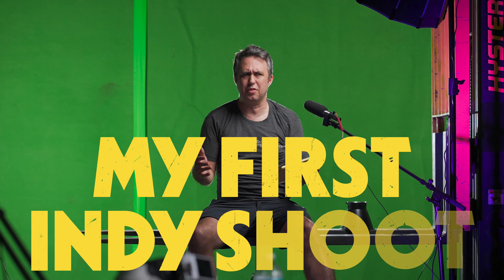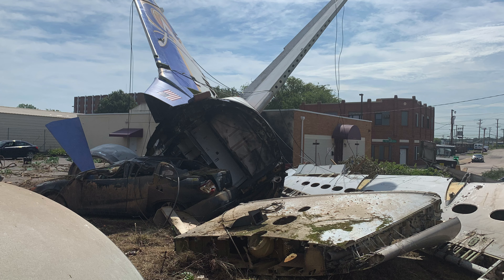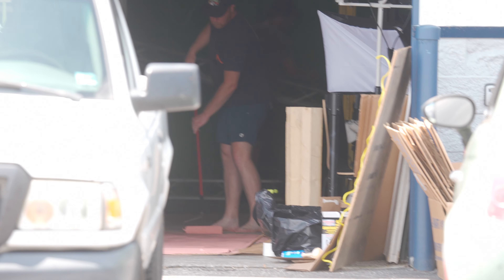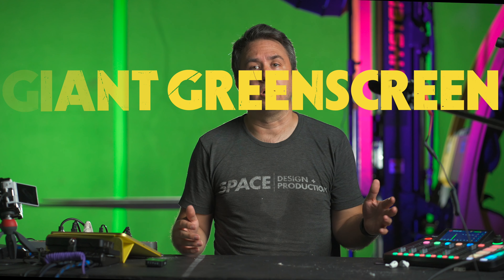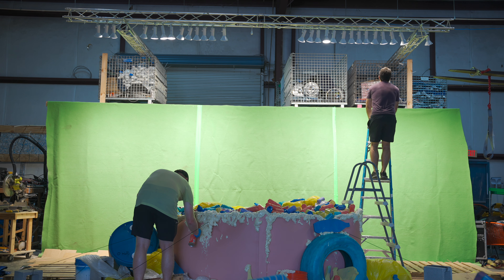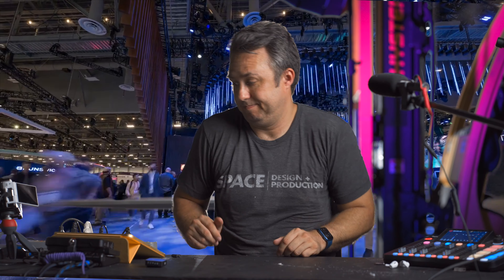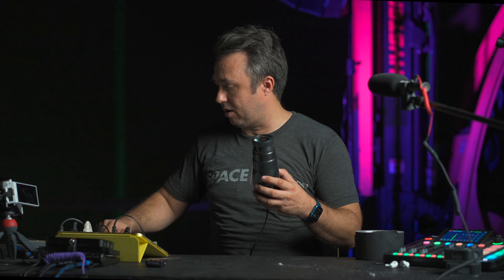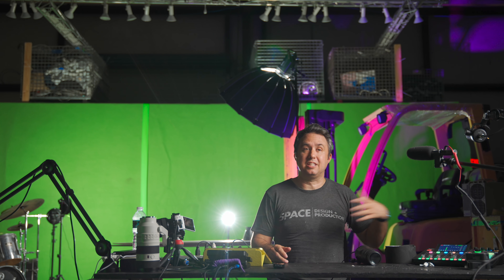My First Time on an Indy Movie Shoot - What I Learned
I got to help out on a short film shoot for the first time, and I learned a lot of new things.  I am a race car photographer, so I know my way around a camera, but I didnt have any experience on a set.  I didnt know the language, I didnt know the processes, and I didnt realize how basically the whole job is just problem solving.  I LOVE PROBLEM SOLVING!

This video is about my experience as a camera man and producer for an independent film project.